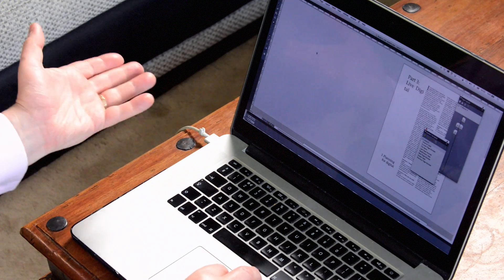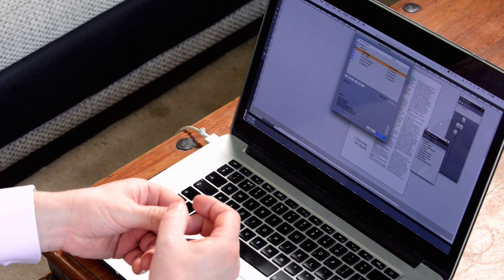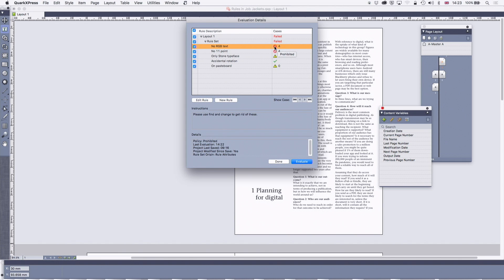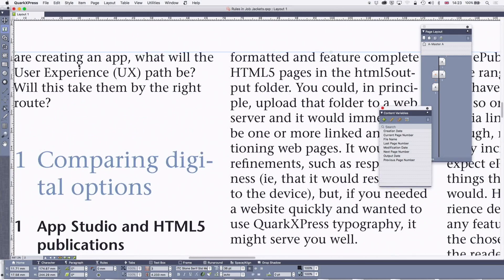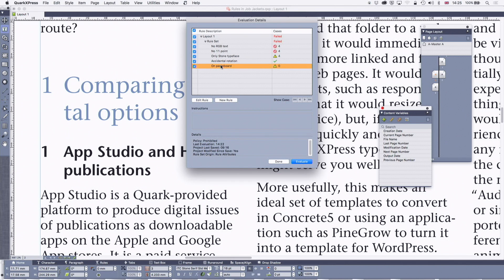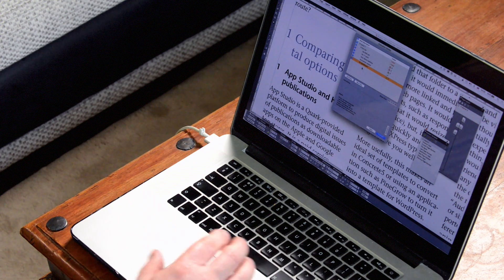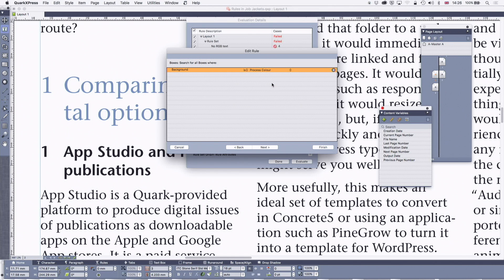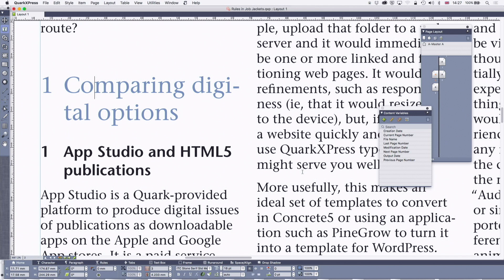23 - DTP with QuarkXPress: Job Jacket Rules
Learn how to use Job Jackets to check your documents before output. Job Jackets rules are powerful for pre-flight checks. Martin will also show you how you can easily create your own rules.